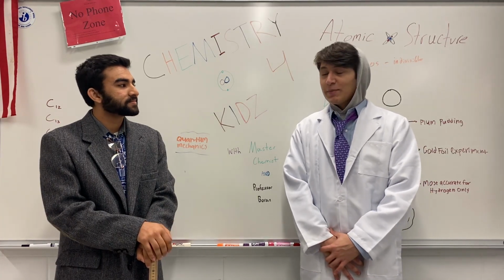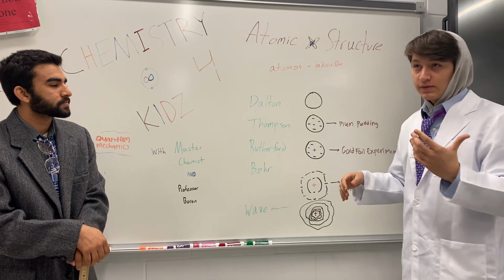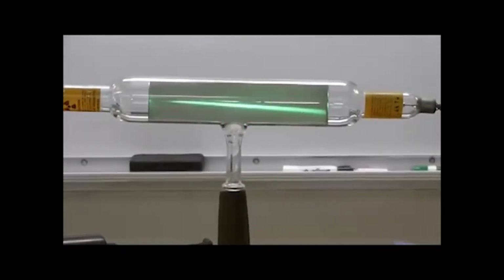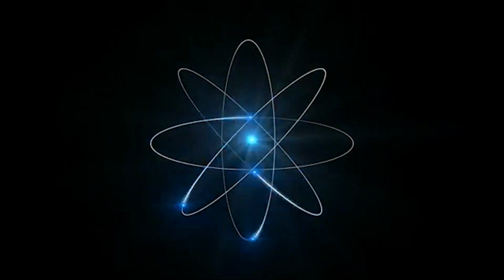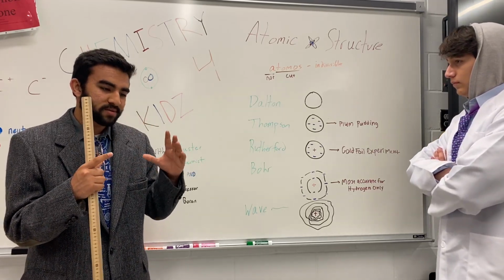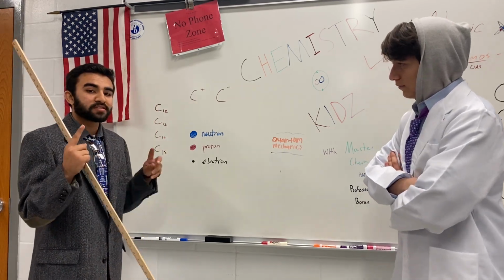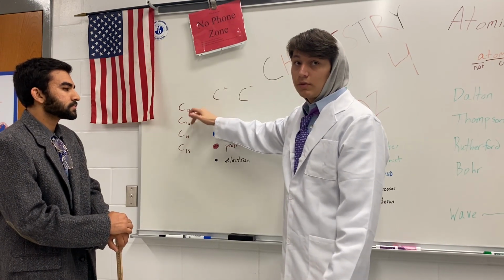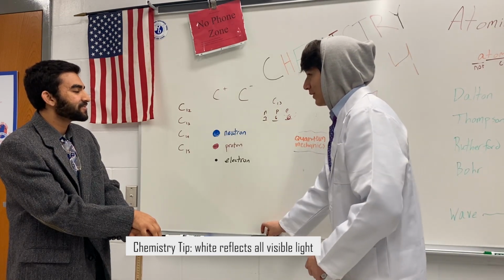Chemistry 4 Kidz Episode 4: Atomic Structure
The Master Chemist and Professor Boron teach you the science and history behind our understanding of the atom.

In our new segment, the Master Chemist talks grades, fashion, and chemistry with special guest Christian Herman.